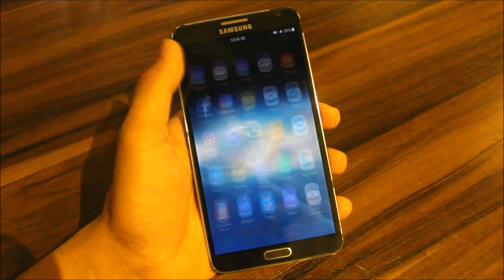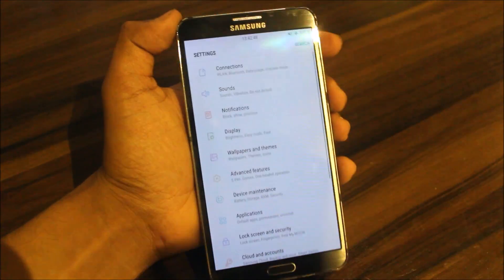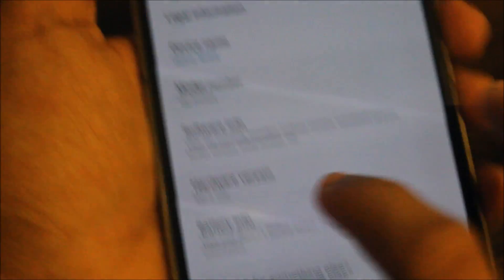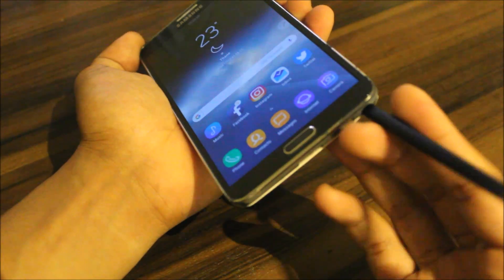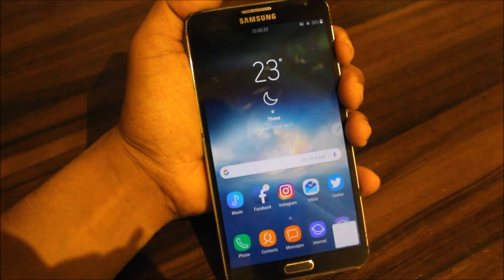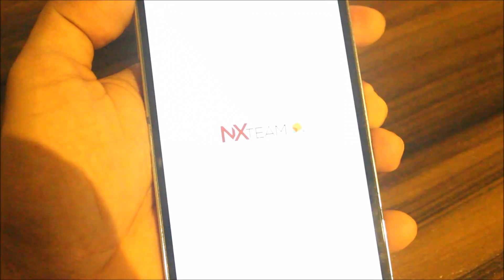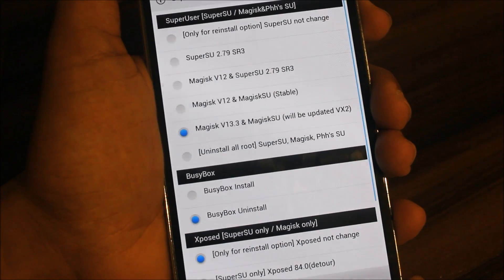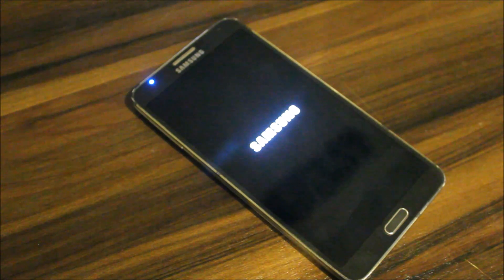Magma NX VX1 For Galaxy Note 3, S4 & S5 [N7/N8/S8 Port]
In this video, I've reviewed the Magma NX VX1 For Galaxy Note 3. It is available for both Exynos as well as Snapdragon Galaxy Note 3. It is a marshmallow rom based on Note7 firmware and also some additions of Note8 and S8.

Status - Suitable as a daily driver.

Credits - MrSlimShady
                Yahia Angelo
                NX Team
                Elite Team

Features -
Touchwiz Home 2017
S8 UI
TouchwizMod V4
White/Green Battery Icon
Magisk Prerooted/SuperSU Prerooted (Aroma Selection)
S8 AOD
S8 Apps
S8 Status Bar Icons (With S8 Battery)
Infinity Wallpapers
Note7 Camera

Bugs -
AOD battery percentage not getting updated

Important to follow - (If you enable AOD)
1. After first reboot, setup the device and go to settings - display - AOD additional control and turn off auto brightness.
2. After that you will not face bootloop after turning on AOD.